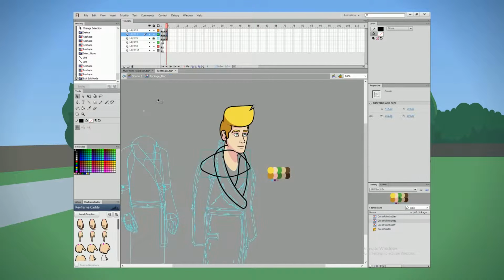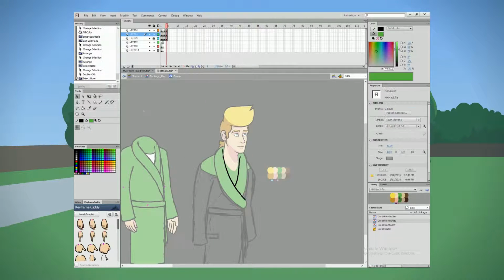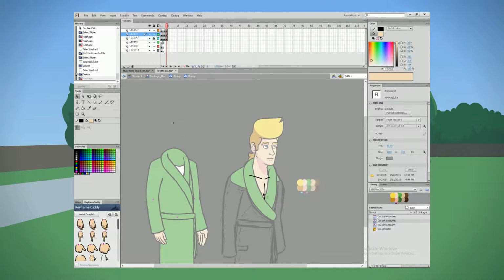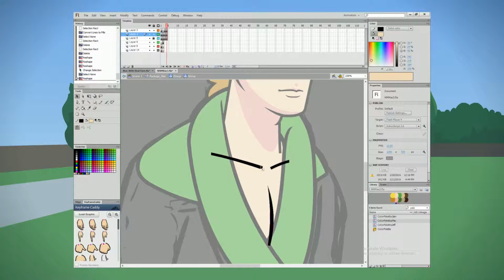More Fluffy Robes | Making-of MiserableMac 3 | Part 22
Part 22 of The Making of MiserableMac 3!

Welcome back! Today we're finally ready to move past working on facial models for all our characters. Now we just need to update our character models to fit with the faces and we'll be good to go!